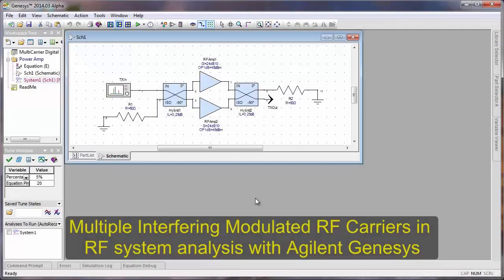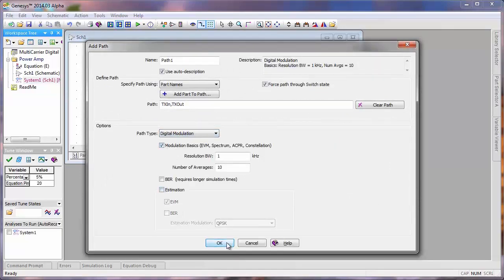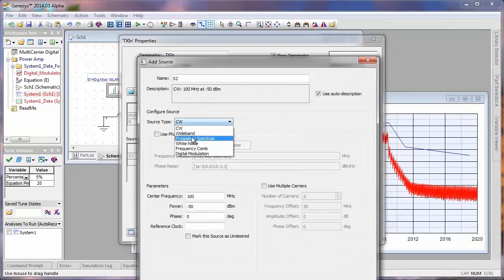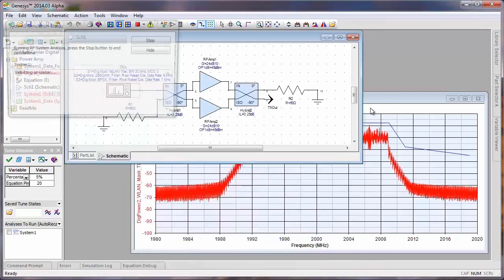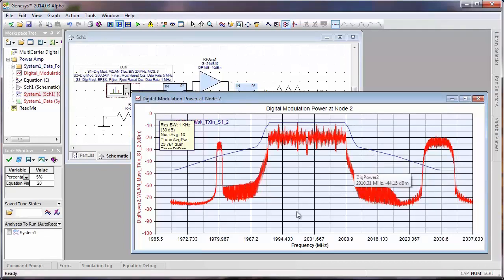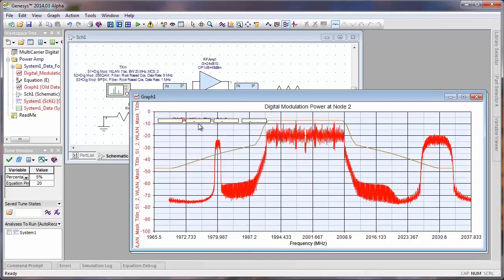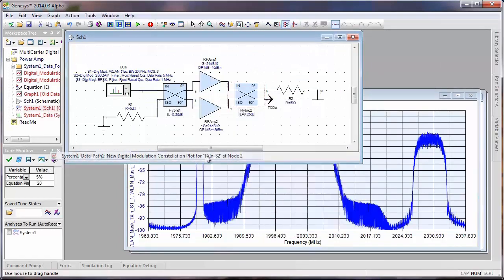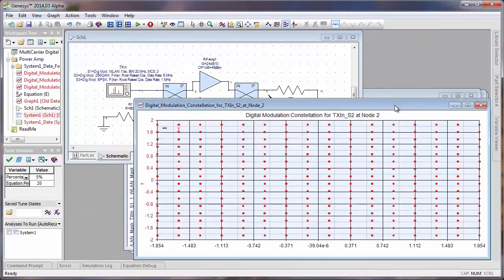Genesys Simulation of Modulated RF - 3 Carriers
How to analyze system and circuit performance from the combined effects of 3 digitally modulated RF sources.